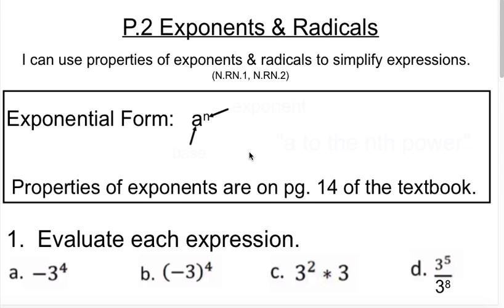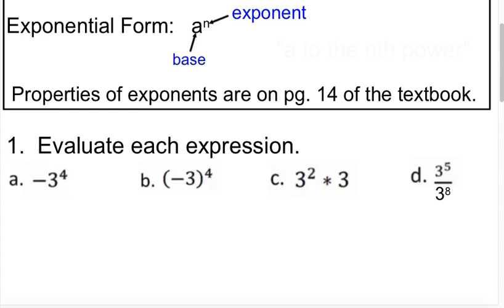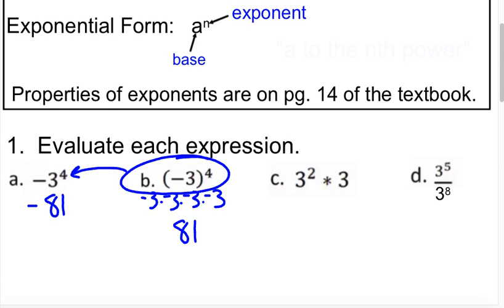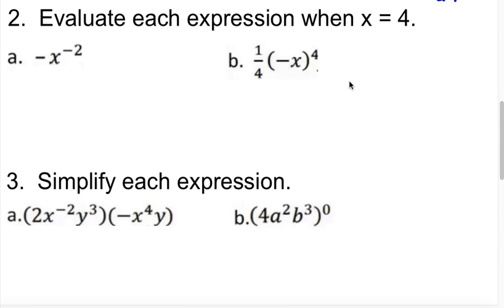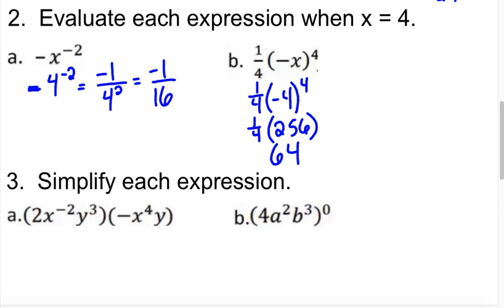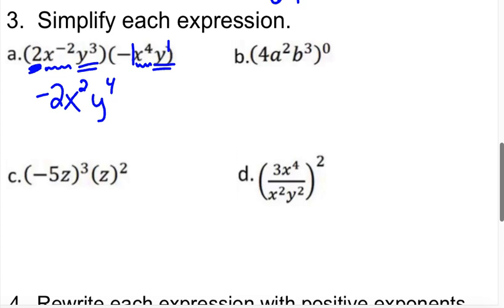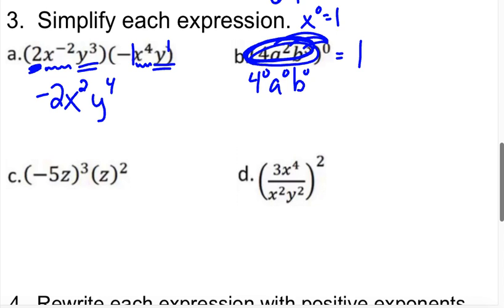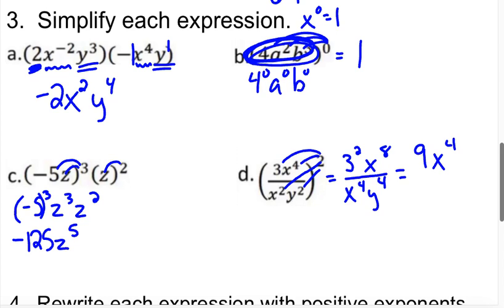PC Lesson P.2 #1-3